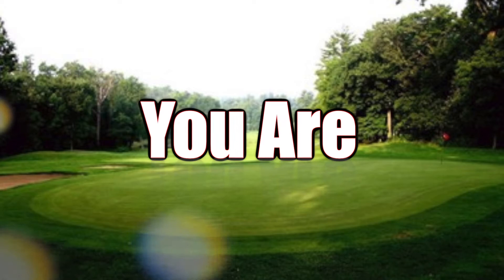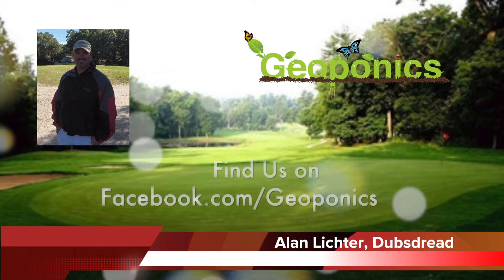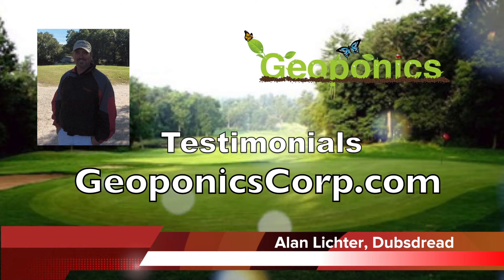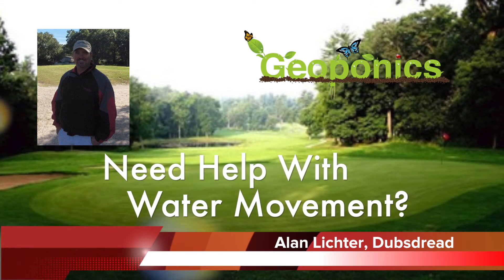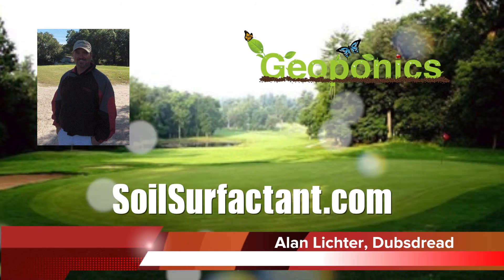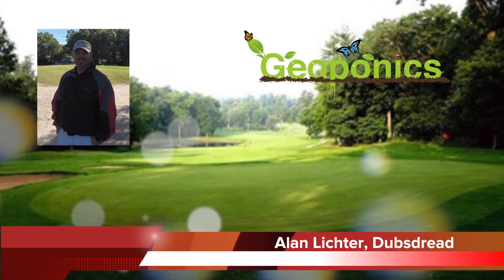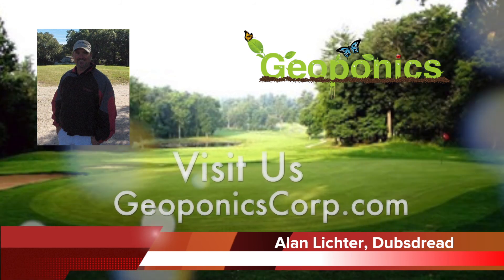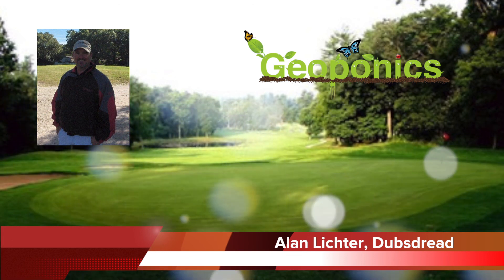SOIL WETTING AGENTS address SOIL COMPACTION in Golf Course Fairways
Golf Course Superintendent, Alan Lichter of Dubsdread Golf Course in Orlando, Florida discusses the great success he achieved using specific SOIL SURFACTANTS for water management in golf course fairways with compaction and hard pan.